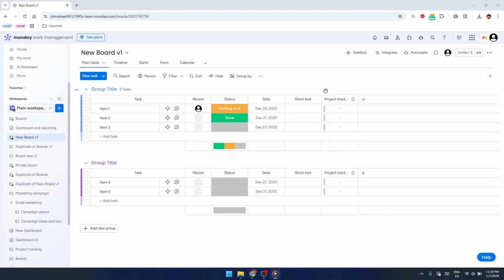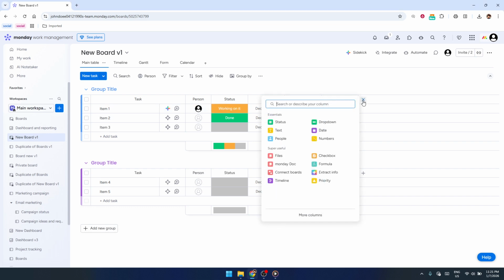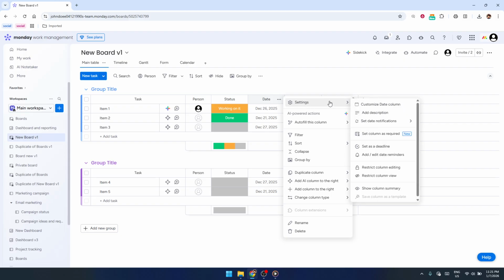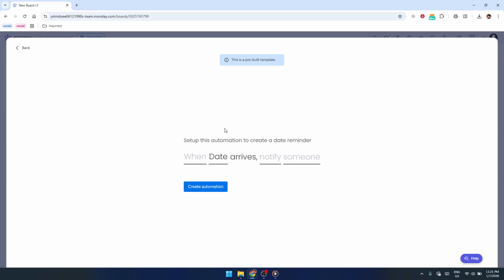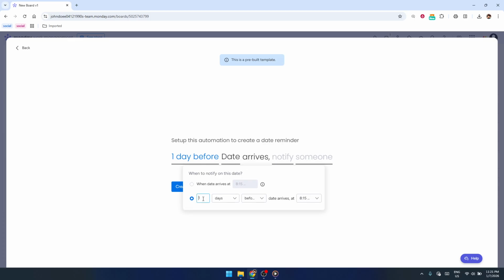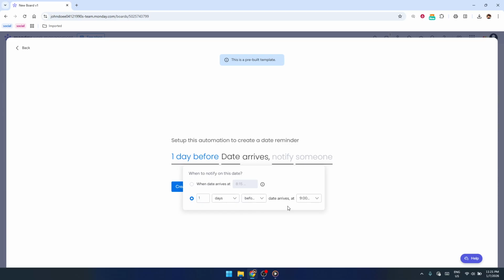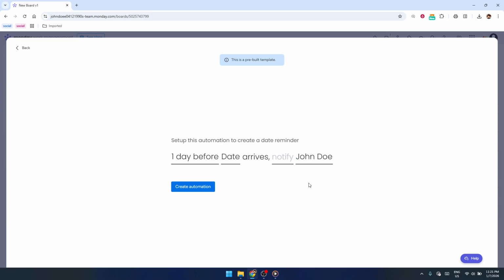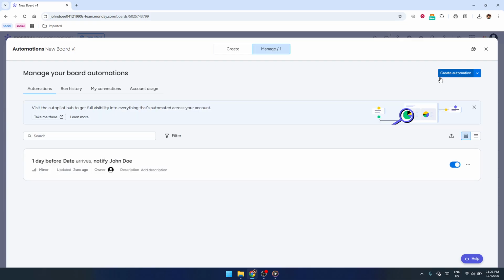How To Set Up Daily Reminders In Monday.com [2026 Guide]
In today's video we cover: monday.com setup, daily reminders, monday.com tutorial, productivity tips, task management, project management, monday.com tips, reminder setup, team collaboration, time management, work organization, monday.com features, workflow automation, reminder notifications, boost productivity, monday.com guide, work reminders, online productivity tools, effective reminders

-Google Drive
-Google Meets
-Google Sheets
-Google Chrome
-Google Forms
-Google Gmail